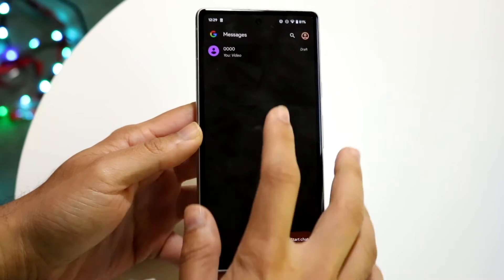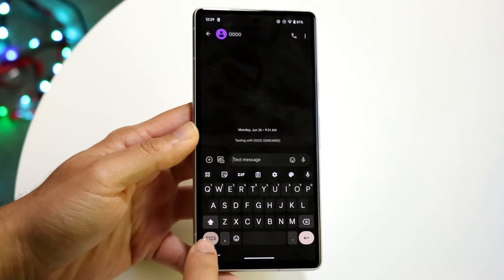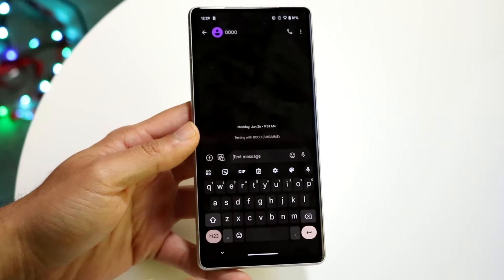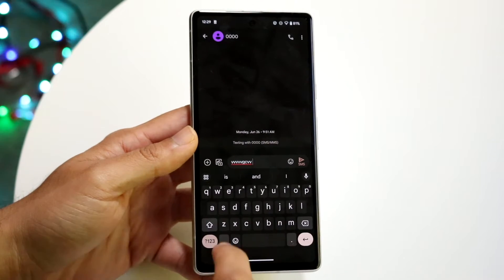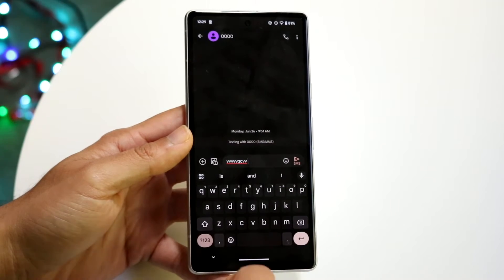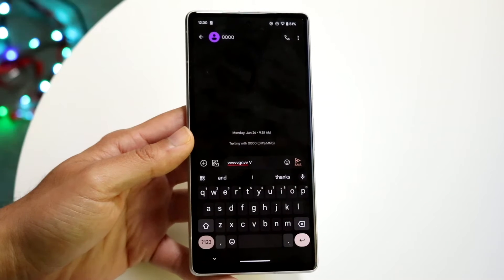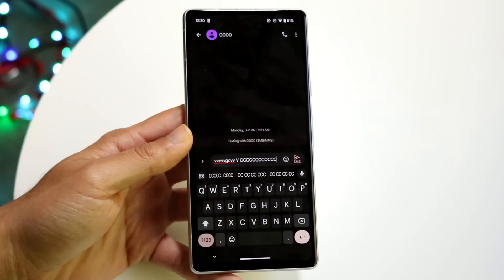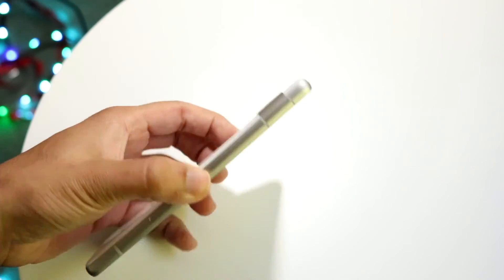How To Turn Off Caps On Android! (2023)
Here is exactly How To Turn Off Caps On Android! (2023)